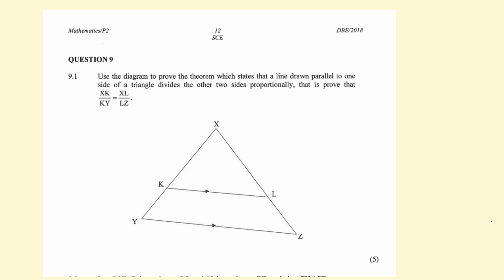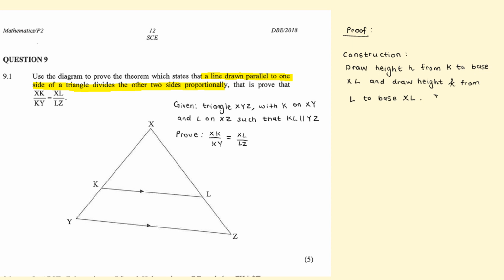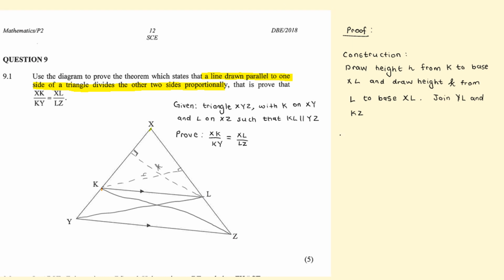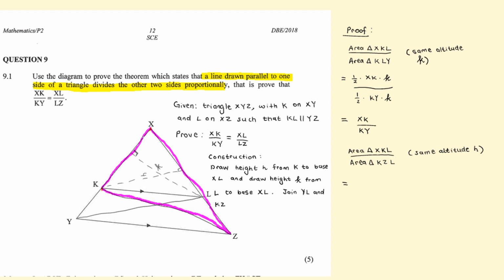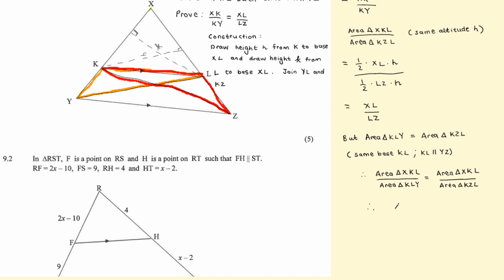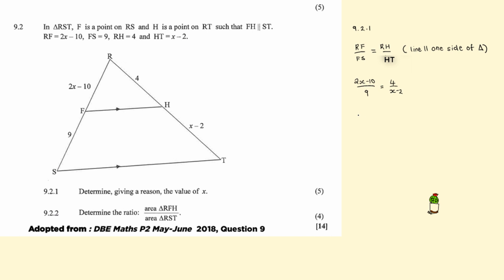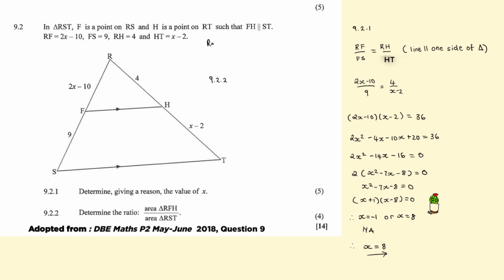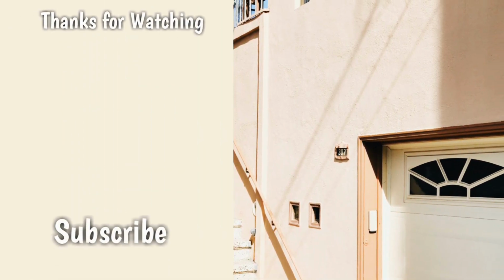Grade 12 Ratio and Proportion |Part 2 of 5 Applying the Proportionality Theorem| NTE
Grade 12
Mathematics | Euclidean Geometry  | NTE

In this video we look at how to apply the triangle Proportionality Theorem : A line drawn parallel to one side of a triangle, divides the other two sides in the same proportion.

The converse of this theorem states that if a line divides the other two sides of a triangle in proportion,  then the line is parallel to the third side.

The examples in these videos are taken from Past NSC exams.
Full Copyright remains that of the Department of Basic Education.  I have not amended the questions in any way or form.

⭐ MUSIC

                                                             NTE
                                          # Grade12HasNeverBeenEasier